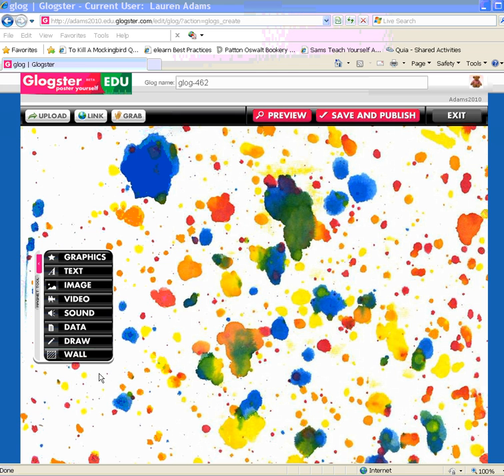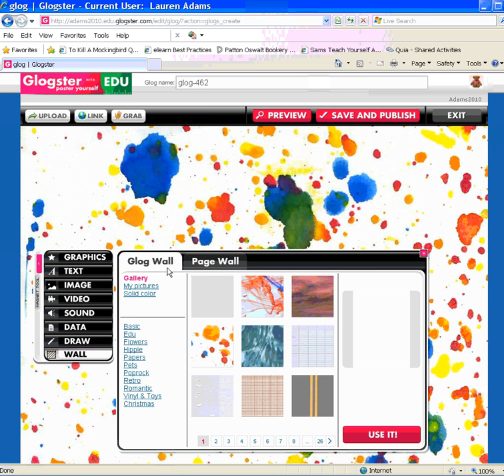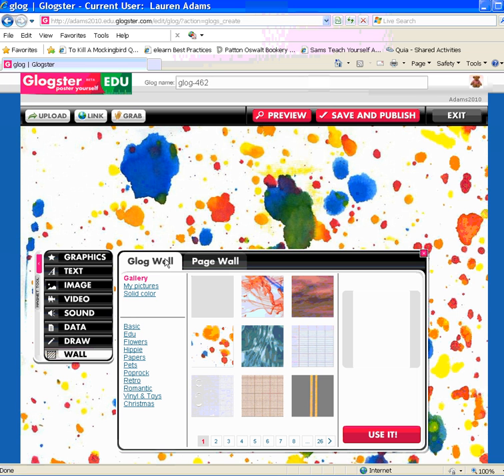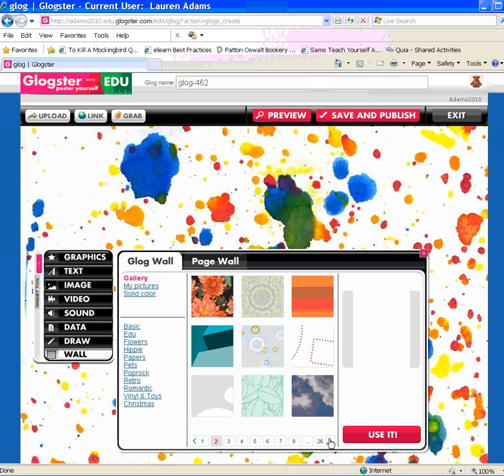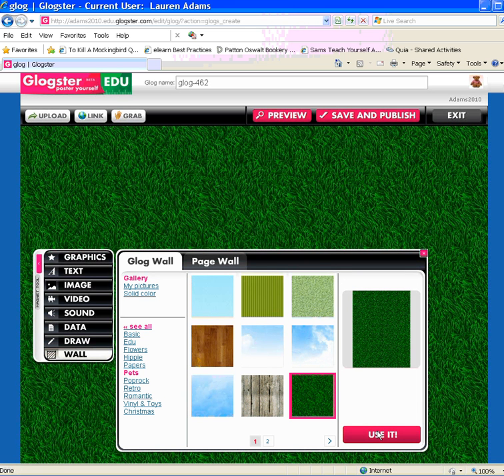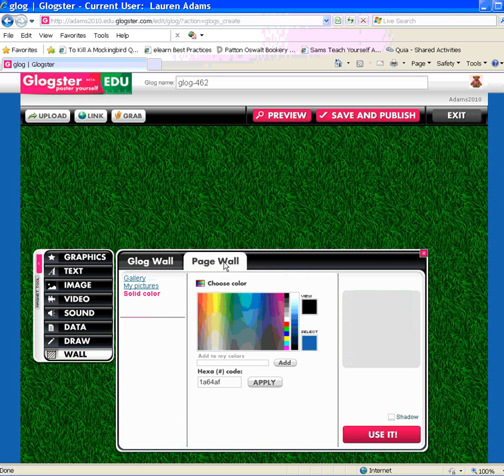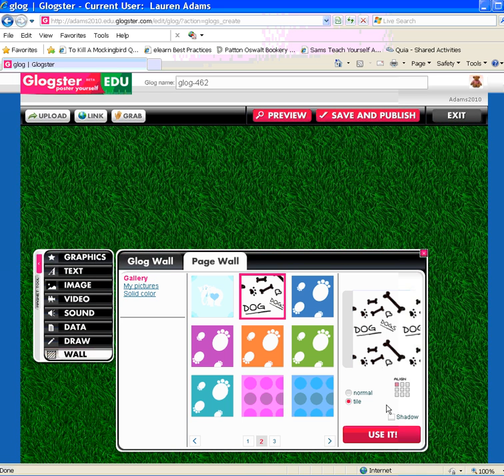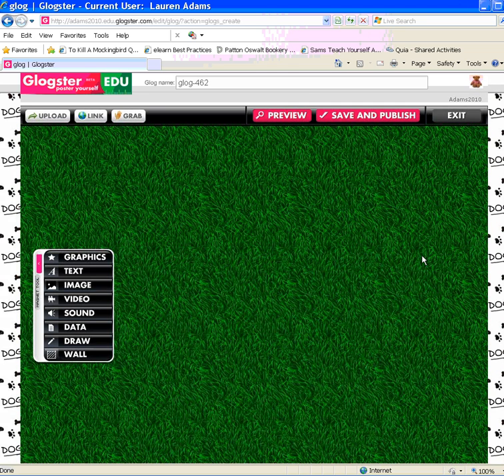Glogster EDU - Wall Tool Basics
This video will help Glogster EDU users as they learn to use the wall tool.